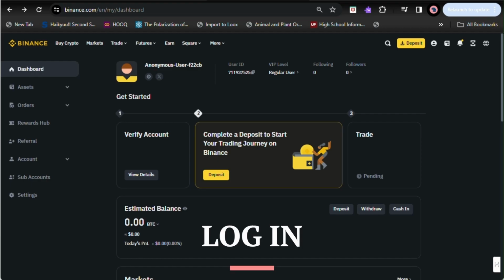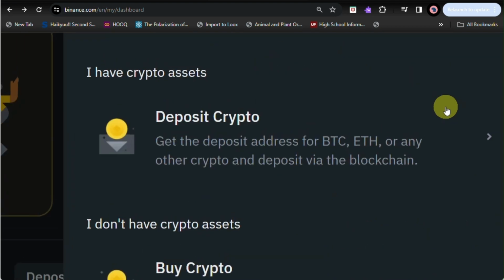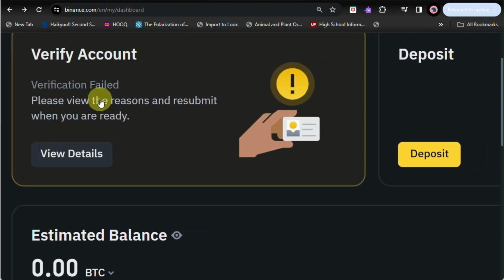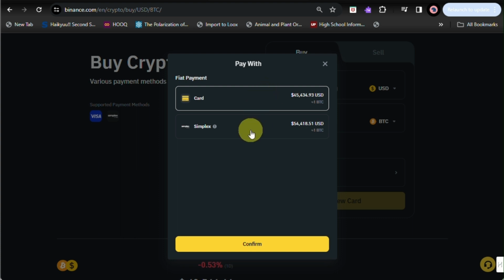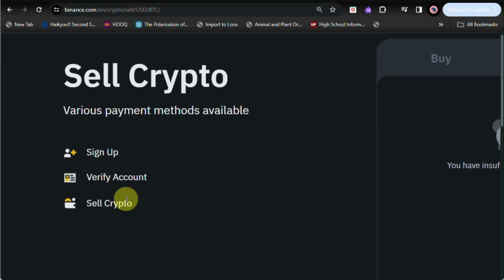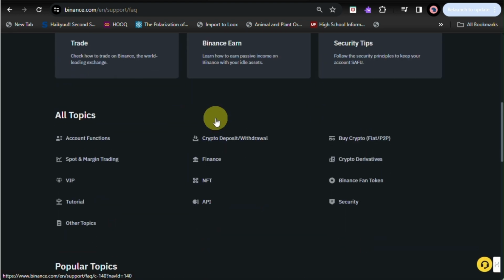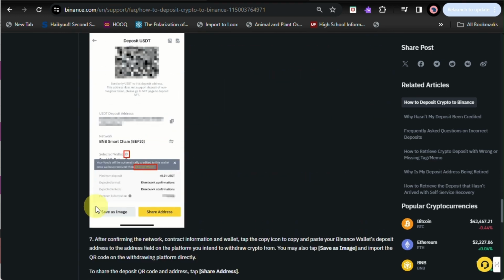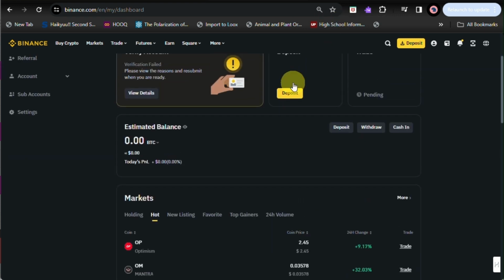How to Deposit in Binance (Binance Deposit Tutorial)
💵💵Sign up on Binance now to get 100 USDT Trading Fee Rebate